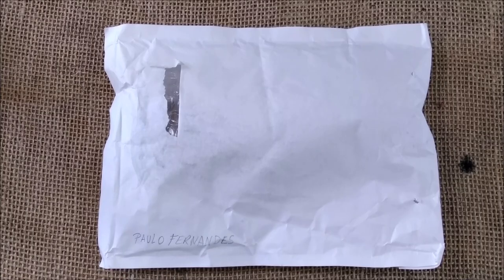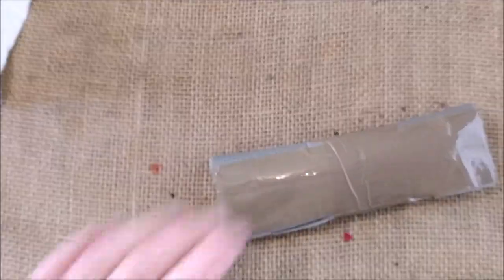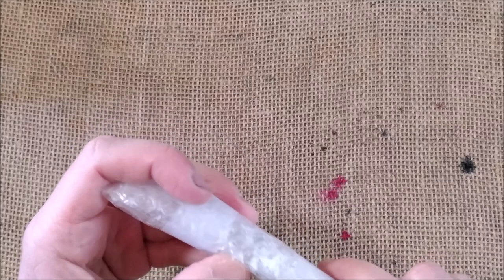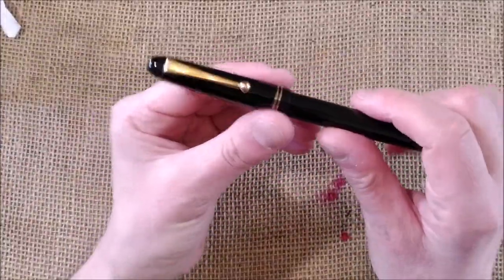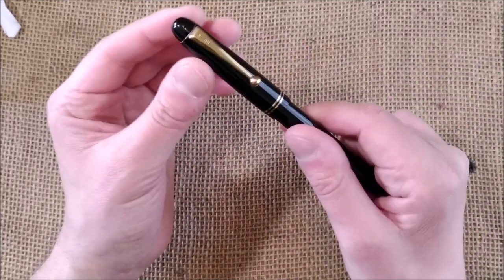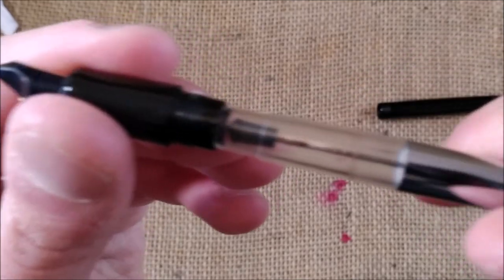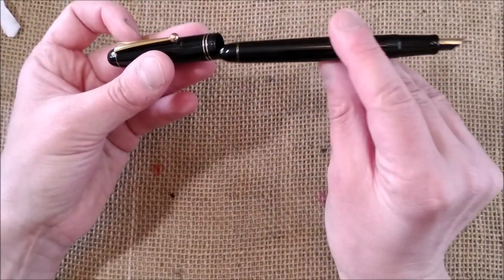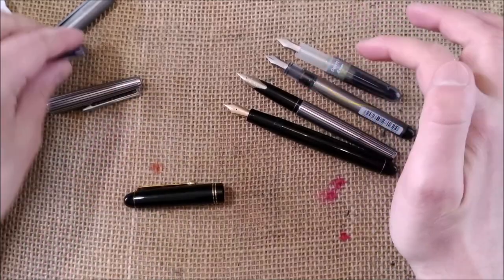Pen in a package from Spain - Pilot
In this video I open the package I received from Spain with a Pilot Custom 67 fountain pen.

Also shown in this video:
- Pilot Custom Black Stripes
- Pilot V pen
- Pilot Petit 1
- Pilot Kakuno
- Pilot 78g
- Pilot Lucina
- Pilot Bamboo